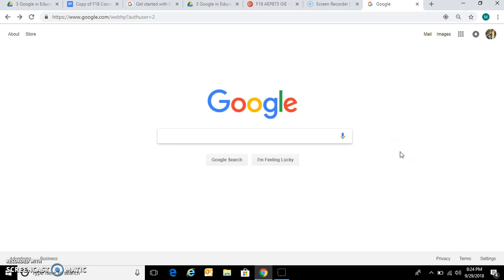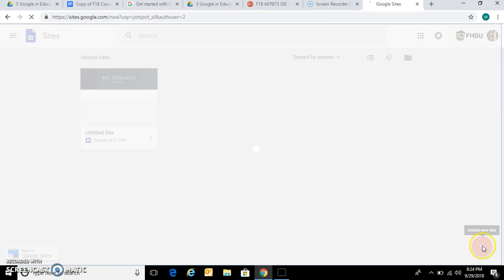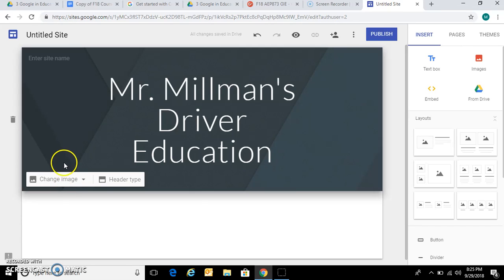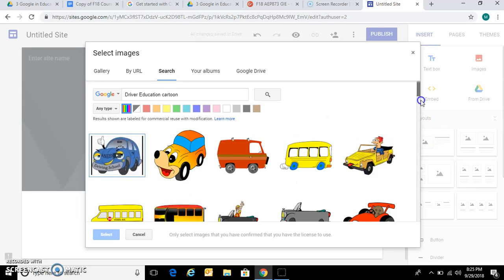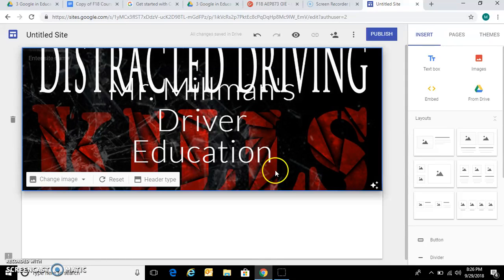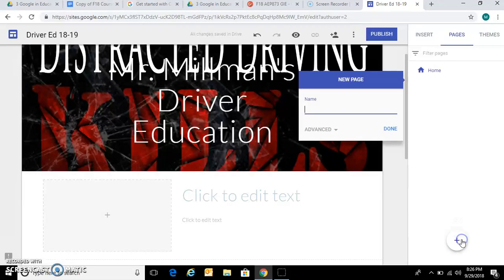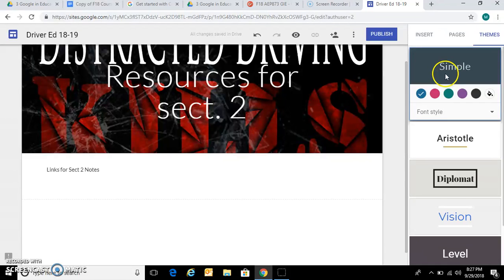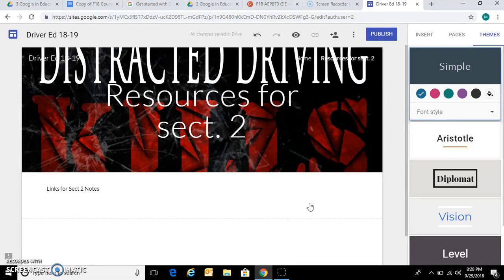Assignment 3 Sites